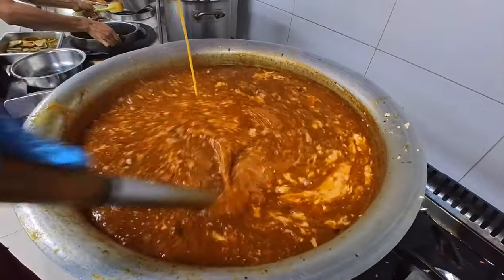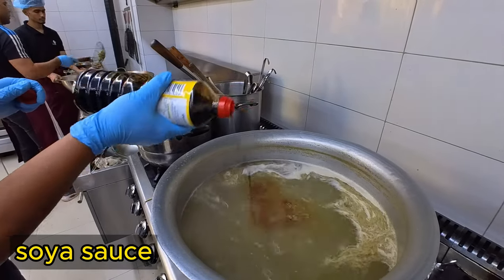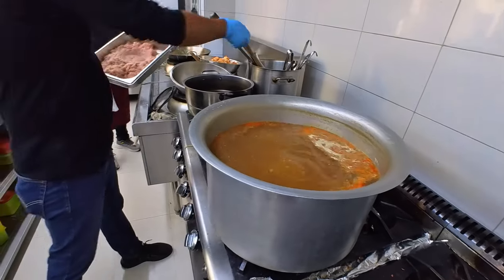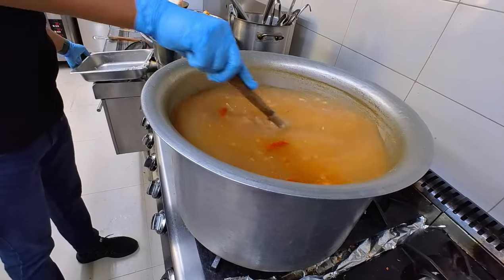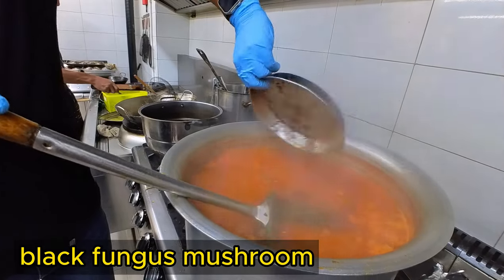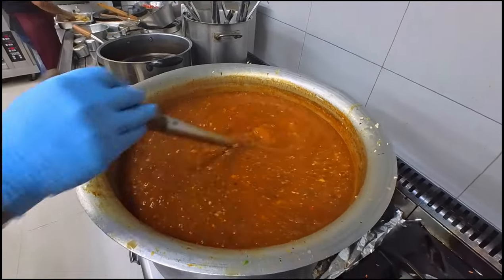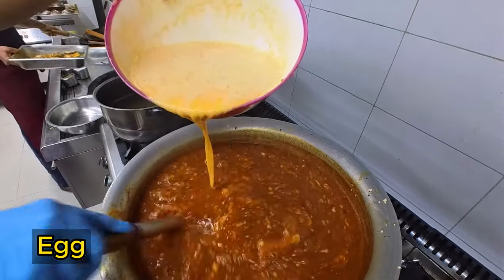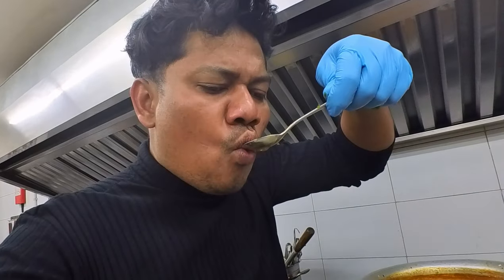রেস্টুরেন্ট স্টাইলে এই সুপ রান্না করলে সবাই চামচ চেটে খাবে || hot and sour soup chefs style.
Hot and sour soup is a delicious and comforting dish with a perfect balance of flavors. Here's a basic recipe for you to try:

Ingredients:

6 cups chicken or vegetable broth
1/2 cup sliced mushrooms (shiitake or button mushrooms work well)
1/2 cup tofu, diced into small cubes
2 tablespoons soy sauce
2 tablespoons rice vinegar
1 tablespoon sesame oil
1 teaspoon grated ginger
2 cloves garlic, minced
1/4 teaspoon crushed red pepper flakes (adjust to taste)
2 tablespoons cornstarch mixed with 2 tablespoons water (optional, for thickening)
2 eggs, beaten
Salt and pepper to taste
1/4 cup sliced green onions (scallions)
1/4 cup chopped fresh cilantro (optional)
Instructions:

In a large pot, bring the chicken or vegetable broth to a simmer over medium heat.

Add the sliced mushrooms, diced tofu, soy sauce, rice vinegar, sesame oil, grated ginger, minced garlic, and crushed red pepper flakes to the pot. Stir to combine.

Allow the soup to simmer for about 10-15 minutes, until the mushrooms are tender and the flavors have melded together.

If you prefer a thicker soup, you can add the cornstarch mixture to the pot and stir until the soup thickens slightly. If you like a thinner consistency, you can skip this step.

Slowly pour the beaten eggs into the soup in a steady stream while gently stirring the soup with a spoon. This will create the characteristic egg ribbons in the soup.

Taste the soup and adjust the seasoning with salt and pepper, if needed.

Remove the soup from the heat and stir in the sliced green onions (scallions) and chopped fresh cilantro, if using.

Ladle the hot and sour soup into bowls and serve immediately.

Enjoy your homemade hot and sour soup! Feel free to adjust the ingredients according to your taste preferences, adding more or less of any ingredient to suit your liking.